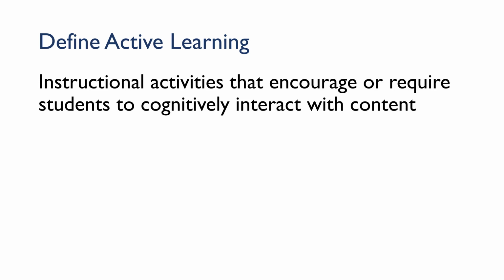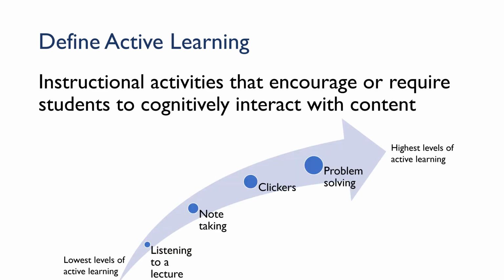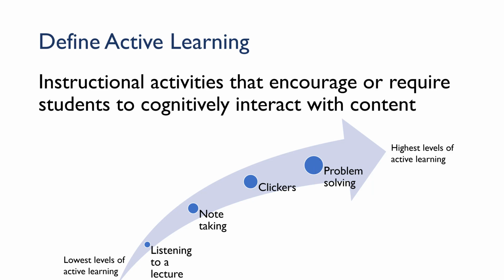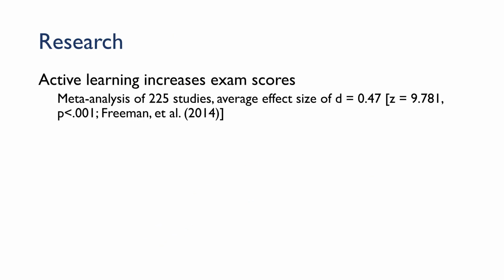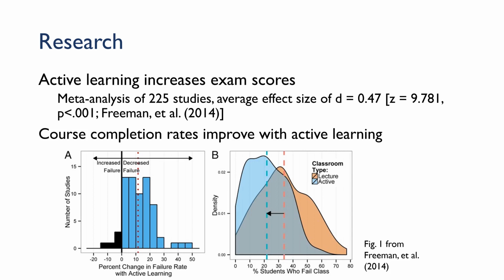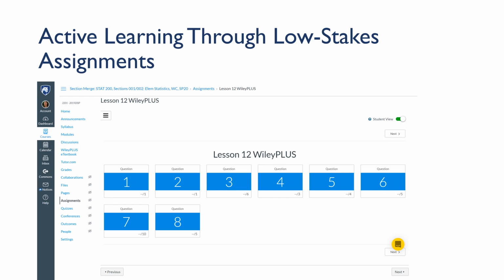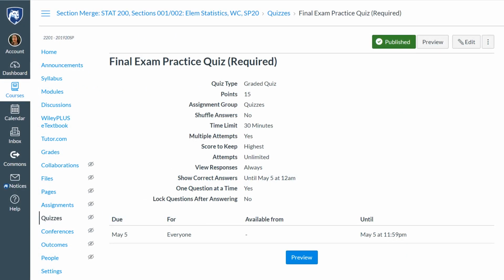P1-05: Increasing Active Learning in an Online Intro Stats Course with Low-Stakes Assignments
Presented by:
Whitney Alicia Zimmerman (Pennsylvania State University)

Abstract:
Active learning will be defined and research will be briefly summarized. The focus of this virtual poster will be on highlighting the low-stakes activities in an online introductory statistics course that were designed to encourage greater levels of active learning.